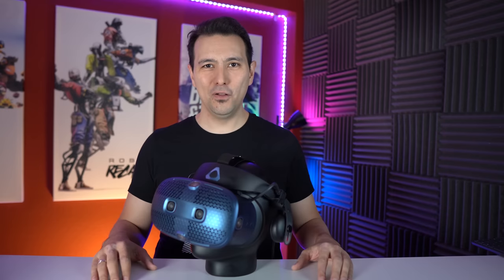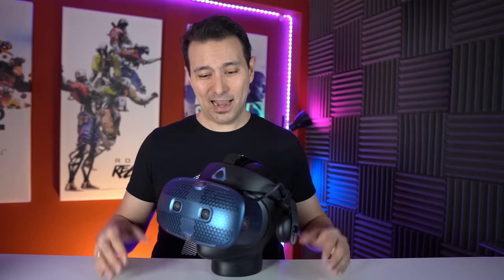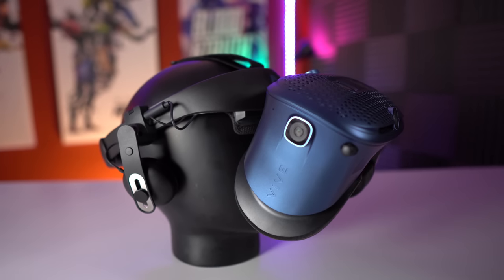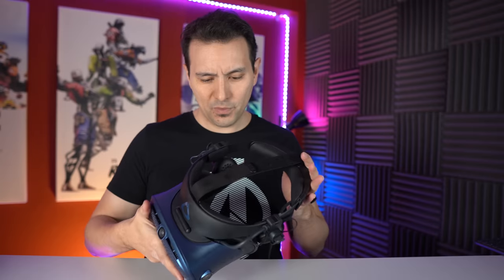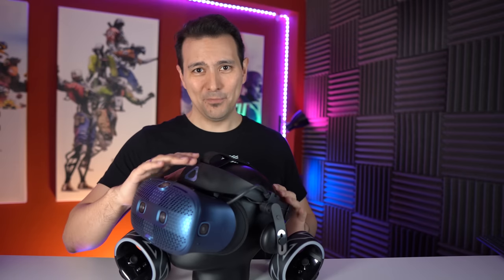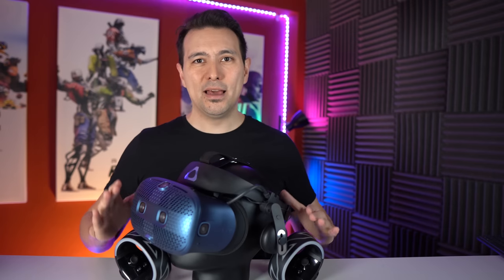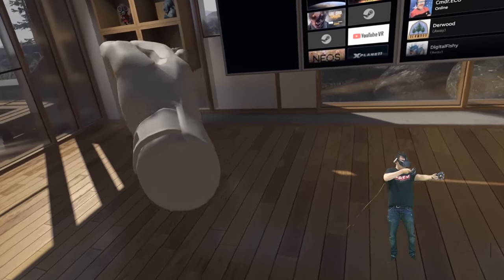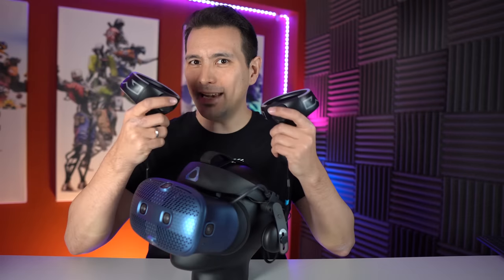HTC Vive Cosmos - The Full MRTV Review - Dismal Tracking Ruins HTC Comeback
Here it finally is, the full MRTV Review of the HTC Vive Cosmos. Why did it take so long? Well, I wanted to wait until HTC comes up with a tracking update. This happend and this review is completely based on the new Firmware, 1.0.7.1 Beta. Find out what I think about the Vive Cosmos after extensive testing.